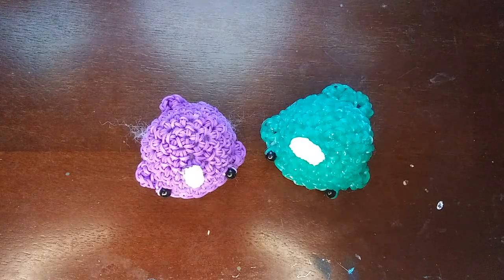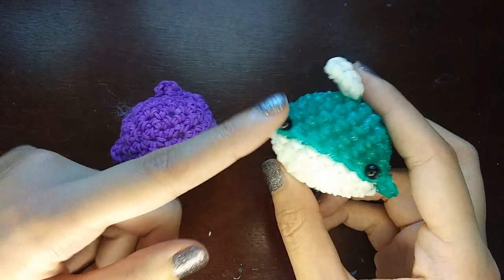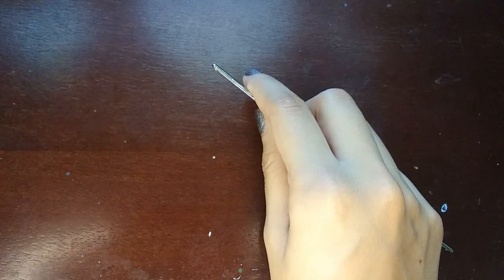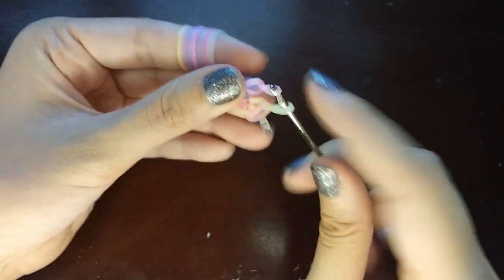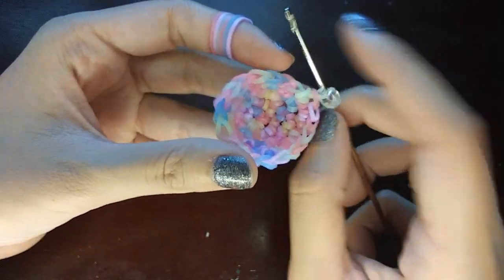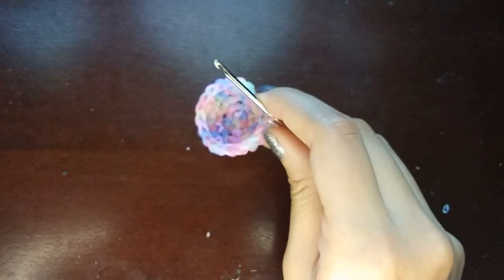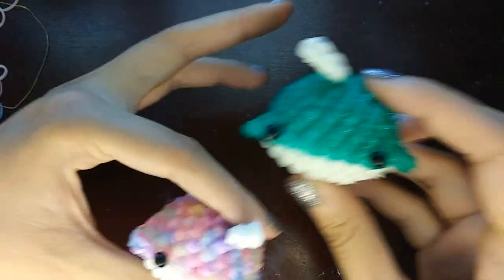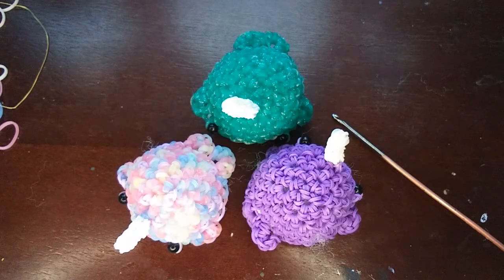Updated Loomigurumi Narwhal Tutorial (Rainbowloom)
Loomigurumi Narwhal design by me. I finally decided to redo this tutorial. I checked the comments on this tutorial the other day and they were all asking me to redo it.  I feel like I have gotten better at making tutorials so hopefully this one is better. This is a really good design for beginners its super easy and I tried to go a little slower in case anyone is a beginner :). Let me know if how I did the lighting in the video is better I tried something different. I looked back at it and I think it is slightly better at least the quality looks better. Anyways I hope you guys like this tutorial and I can't wait to see your narwhals :D

Band Count
Total: 216
Whale color: 133
White: 83

Pattern
Tripled cap band
5 stitches in cap band (5)
Increase everything (10)
Increase every other (15)
Increase every 3rd (20)
2 rows normal (20)
1 row normal but we add on tail and fins. (slip stich at the start and end of the fins and tails. so on the first stitch going into the chain and then the last stitch when we are done with the tail/fin and we go back into the regular loops.) The tail goes on the 2nd and 3rd. to make the tail chain up one and then put 5 stitches in that chain. do this for both the 2nd and 3rd. Then do 4 single stitches. then add a fin to make the fin chain up one and put 4 stitches in it.  7 single stitches then add other fin. This fin is exactly the same as the other one. and then do single stitches until the end.
Half row and switch to white (20) ( I usually switch to white with the band that has the c-clip on it and I only make the stitch on the inner half of the loop because we are starting the half row.  So for this row we will only be grabbing the inner half of each loop. Where the fins and tail are grab the inner half of the loop under where the chain is.)
1 row normal (20)
Decrease every 3rd (15)
Decrease every other for 2 rows (10) (6)

Horn
2 bands wrapped 4 times
Chain on 3 doubled double bands
Pull 1 band through everything and then tie into narwhal